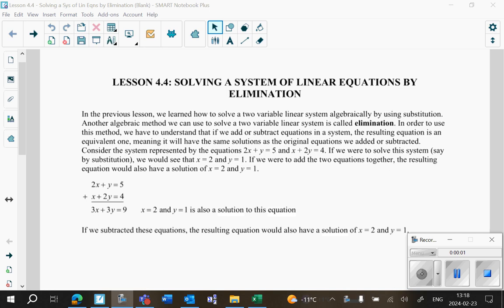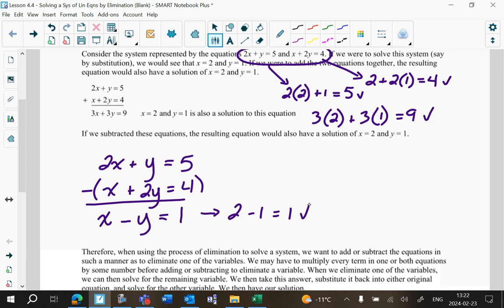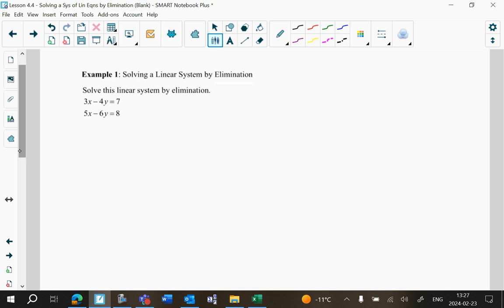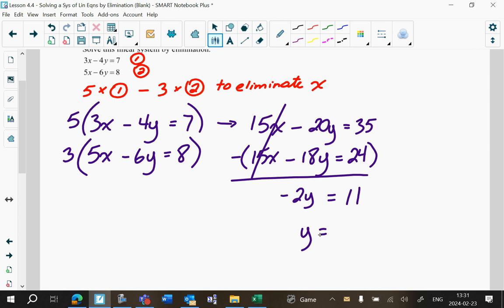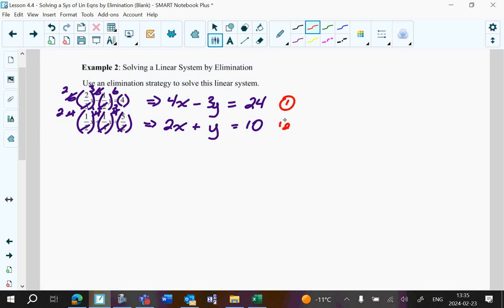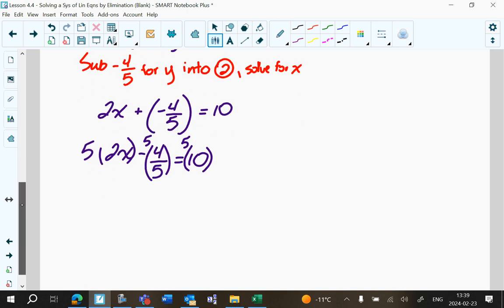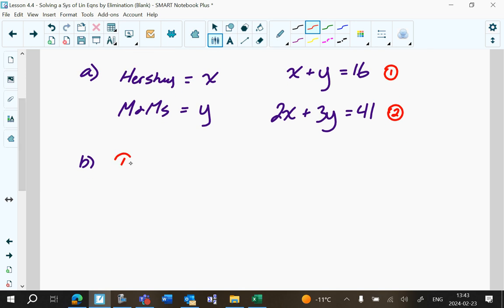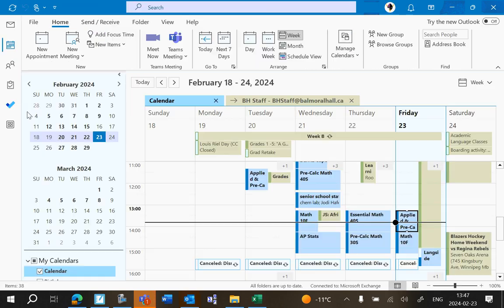Lesson 4.4: Solving a System of Linear Equations by Elimination (Video Lesson)